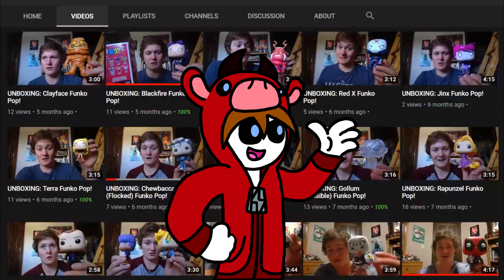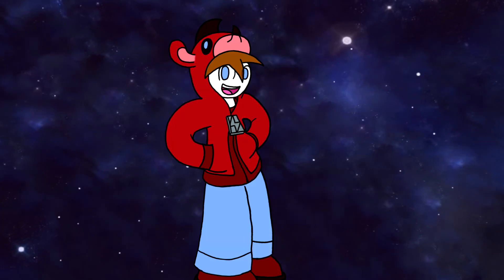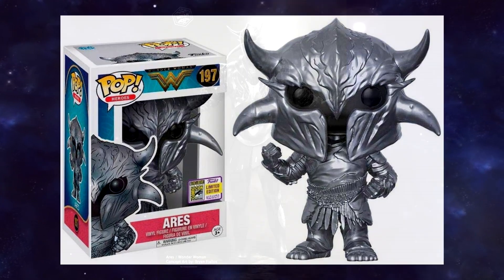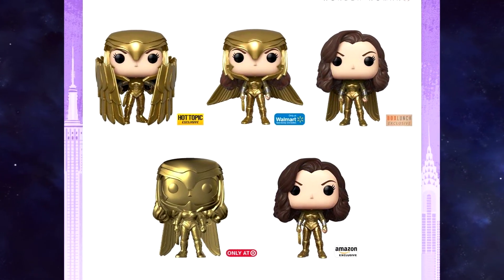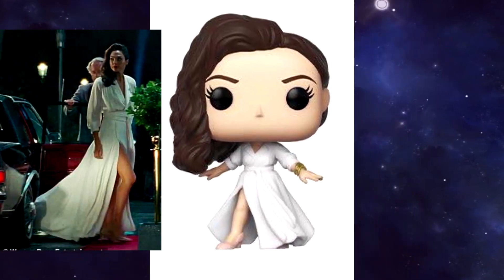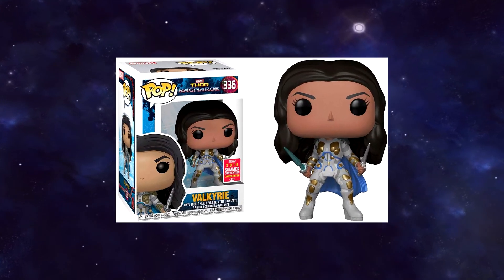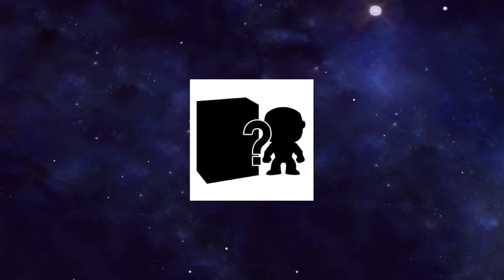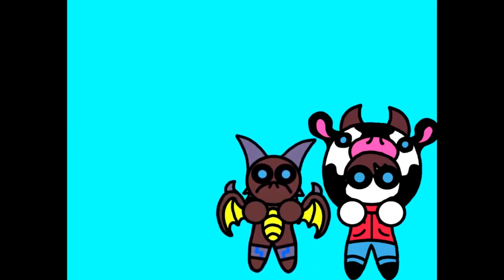NEW WONDER WOMAN 1984 FUNKO POPS RELEASED! - Wonder Woman 1984 News